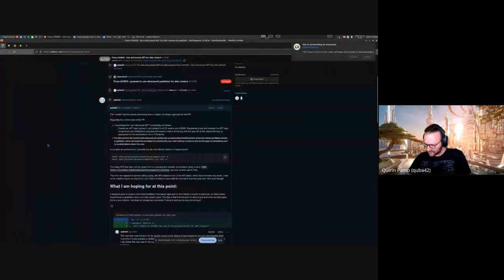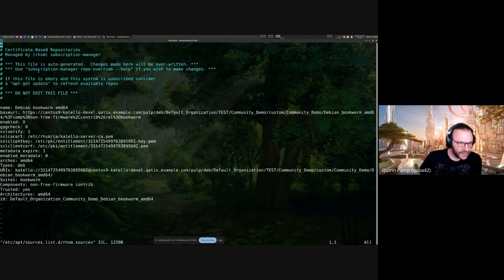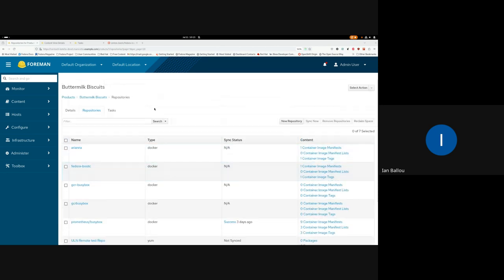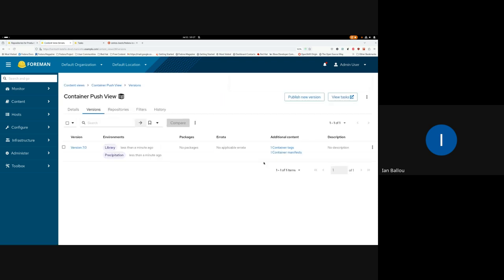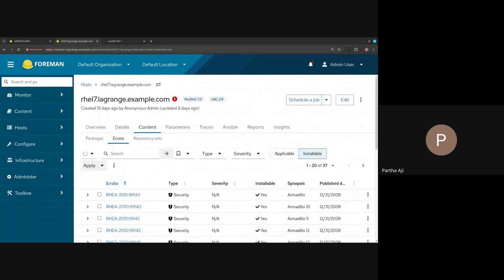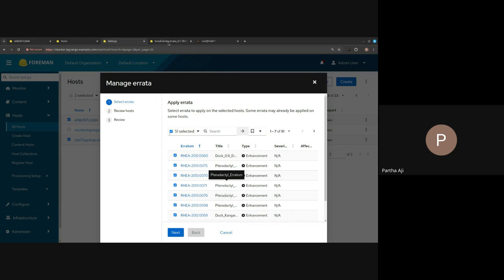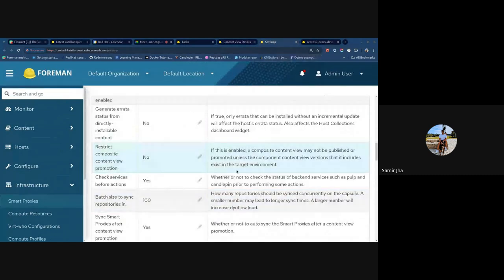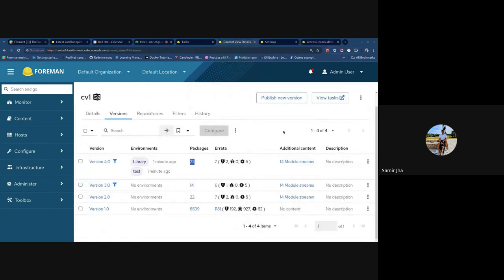Foreman Community Demo #143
0:03 - Introductions
1:10 - Structured APT repos in Katello - Quirin
11:23 - Container push repository content view support - Ian
19:23 -  Bulk errata management on new All Hosts page - Partha
31:31 - Setting to enable automatic content counting on smart proxy syncs - Samir